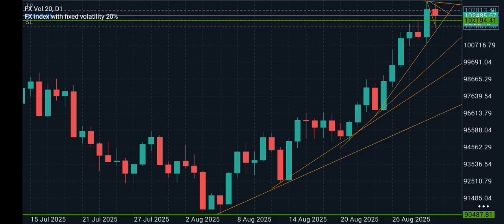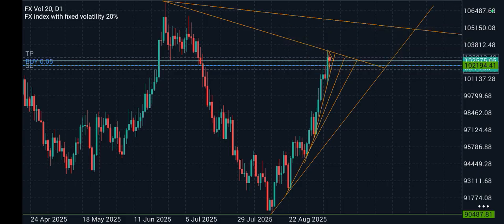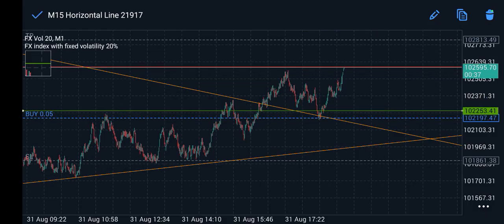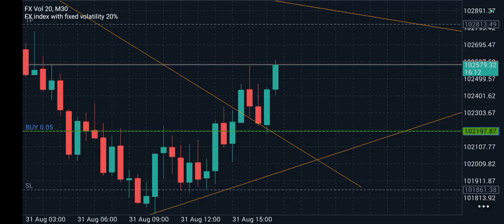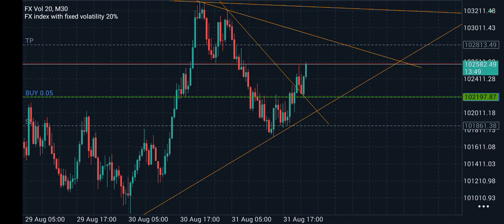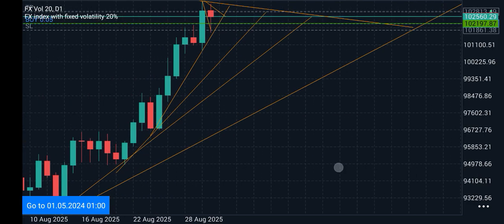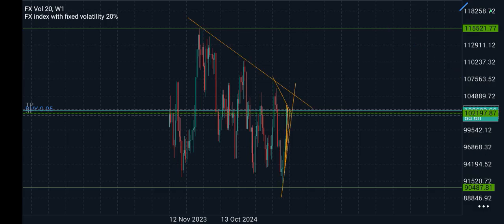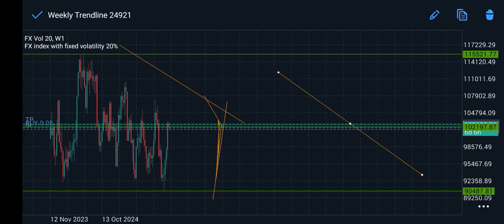TIMEFRAME, DIVISION OF TIMEFRAMES DEEPLY EXPLAINED.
⏱️ TRADING TIMEFRAMES | DIVISION OF TIMEFRAMES EXPLAINED

Confused about which timeframe to trade on? 🤔 In this video, we break down trading timeframes and explain how they’re divided, so you can understand short-term, medium-term, and long-term trading perspectives with clarity.

🔑 What you’ll learn in this video:

The importance of timeframes in trading

How different timeframe divisions (1min, 5min, 15min, 1hr, daily, weekly, etc.) impact your strategy

Choosing the right timeframe for scalping, day trading, swing trading, or investing

Practical tips on using multi-timeframe analysis for better decision-making

📈 Mastering timeframes is one of the biggest secrets to reading the market effectively. Get this right, and your trading confidence will grow!